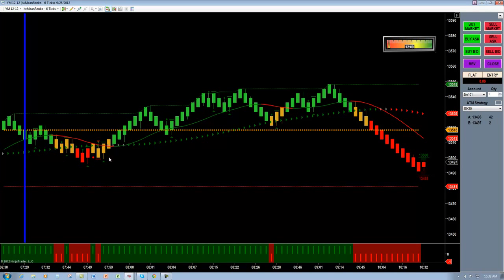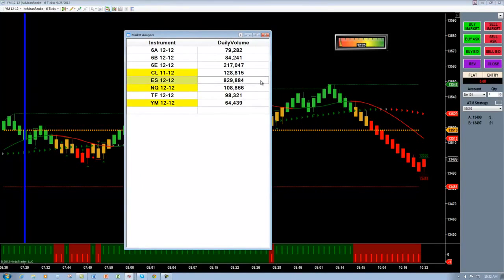Learn to Day Trade Using Market Analyzer and ES Volume as a Guage